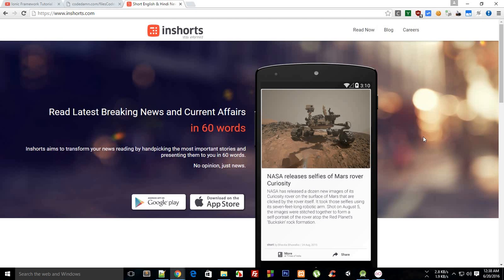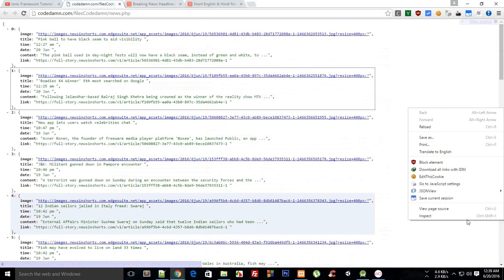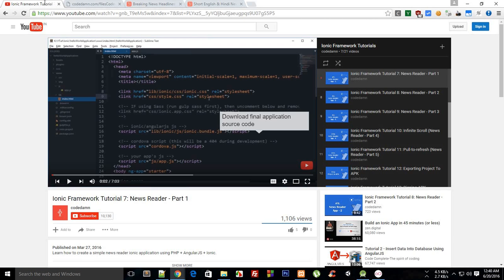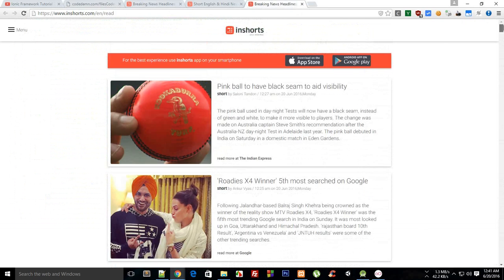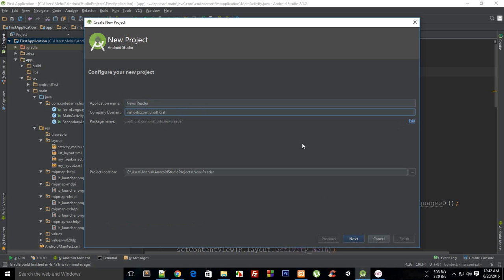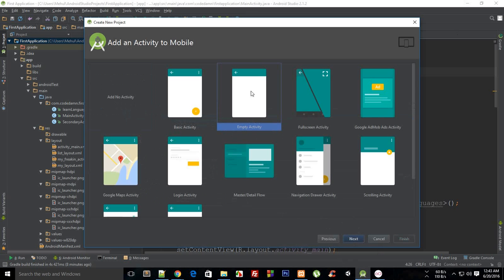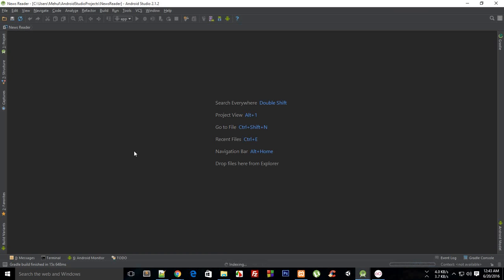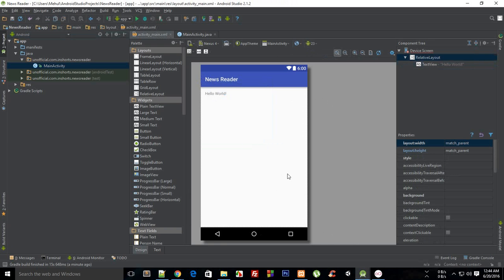Android App Development Tutorial 29: News Reader App - Part 1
Learn how to create a simple news reader application in Android using Android Studio.